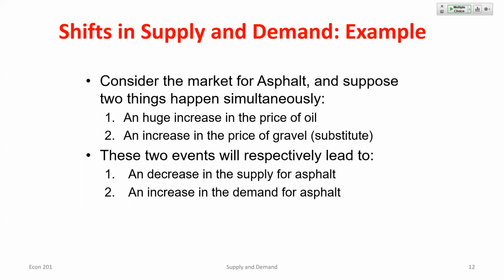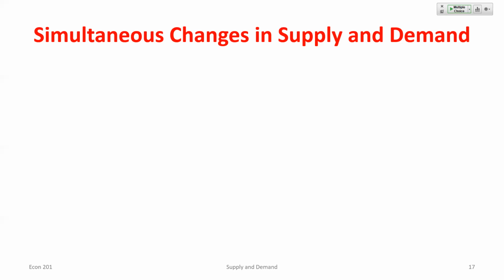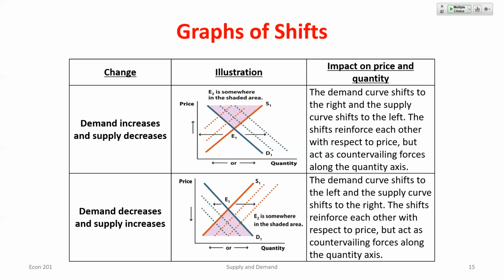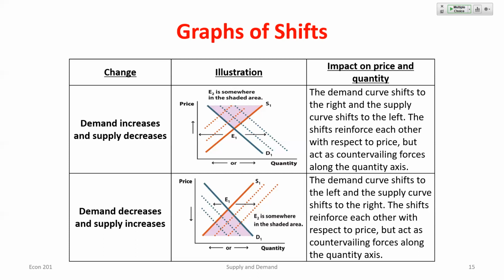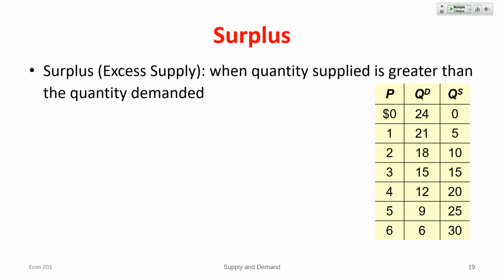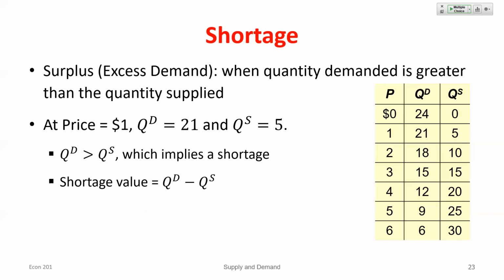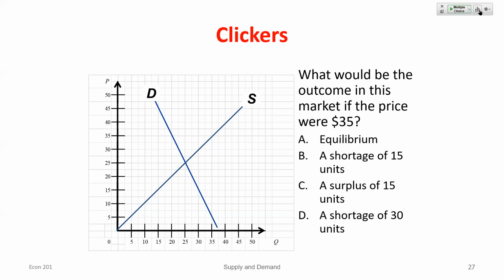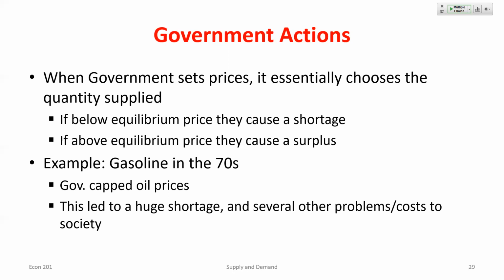ECON 201 Class Recording 9/10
Simultaneous Shifts and Equilibrium Changes, Shortages and Surpluses